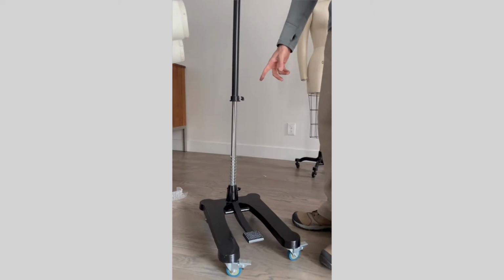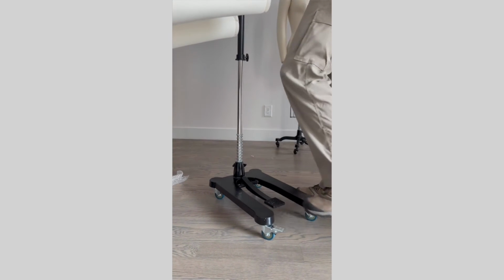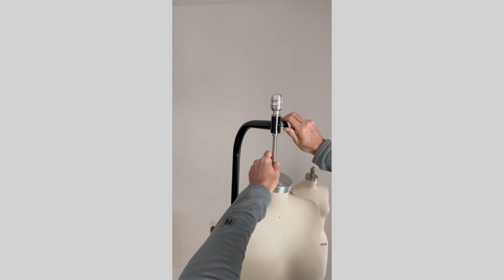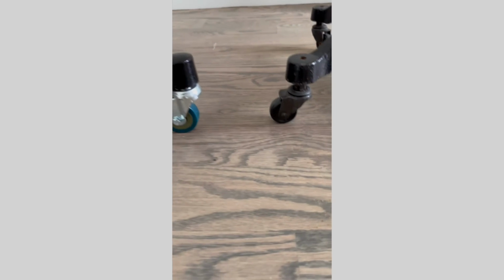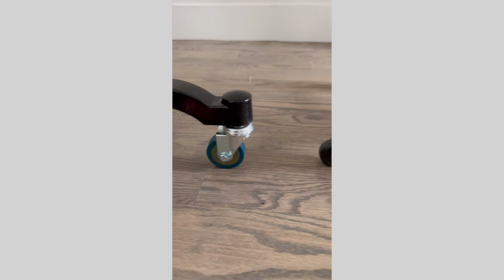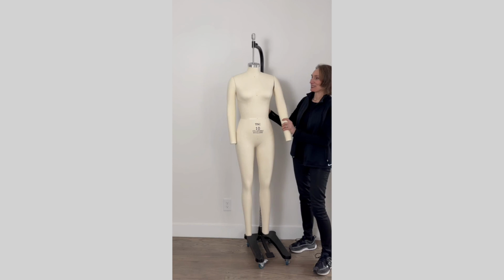The Shop Company Female Body Form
As a draping and pattern drafting teacher, I was looking for a high quality, but effordable dress forms to recommend to my  students.
I own 2 dress female forms. One is too expensive, over 1K,  another one is less expensive, but quality is poor.  I  needed a full body dress form. I did a lots of research and was happy to discover The Shop Company dress forms.  My husband assembled this  form for me and he was very impressed with packing, materials and details.  Also it is easy to assemble and operate. I can't wait to create using my new, The Shop Company dress form and recommend it to my students.
This is a gift from The Shop Company. Extremely grateful